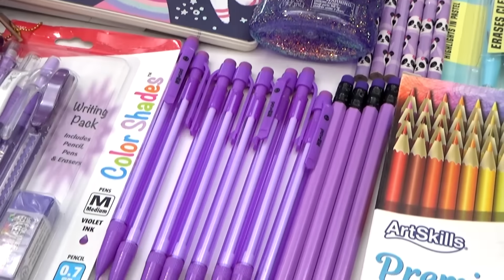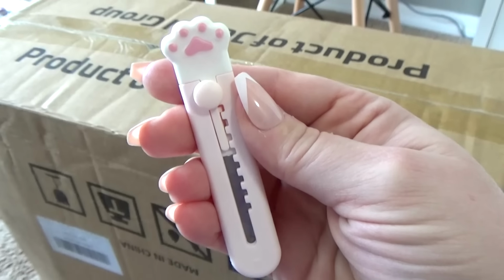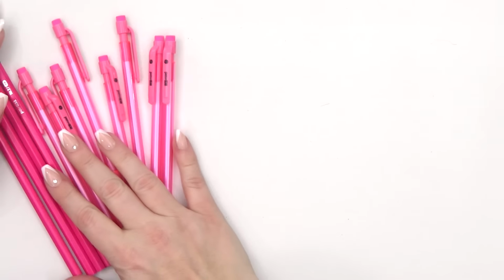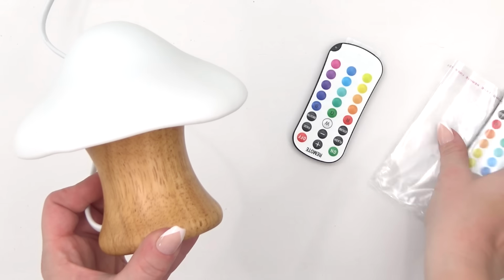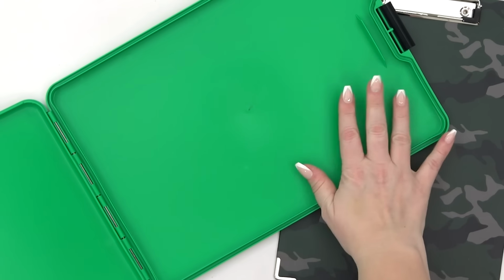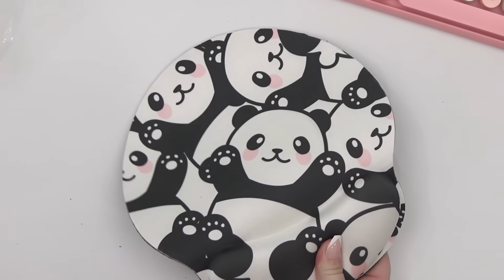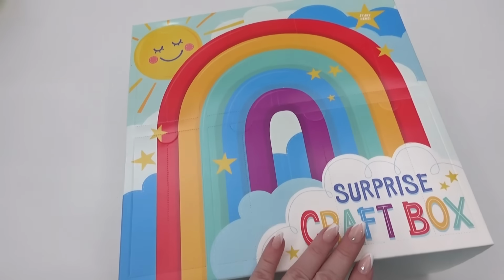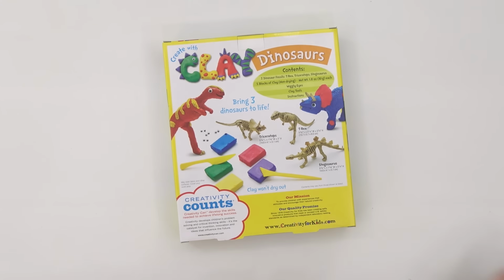Huge School Supplies HAUL ✨ Back to School 2021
Welcome to our 2021 Back To School Supplies HAUL and LUNCHBOX giveaway! Below are the links to many of the items and the rules and prizes for the giveaway! This giveaway is international (open to all countries) & all costs are covered by us!

Giveaway winners are Lisette from Houston, TX and Shannon from Oxford, MI

Amazon Product List

Dip/sauce container

Mailing address:

8297 ChampionsGate Blvd suite 302